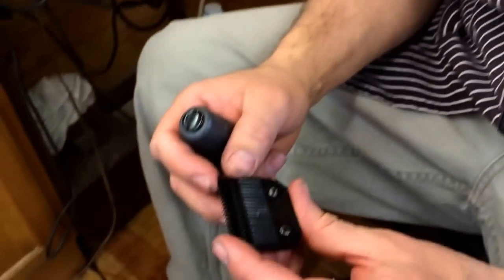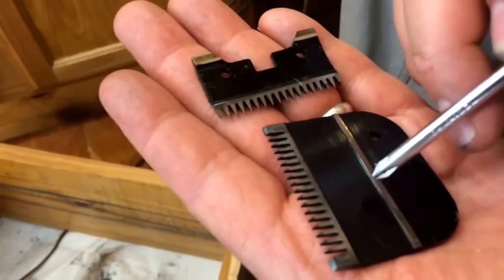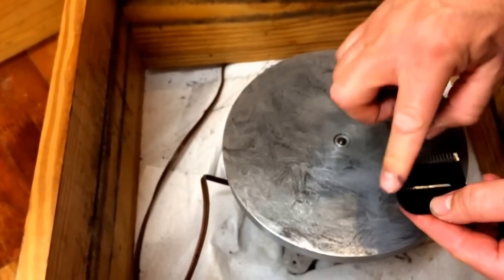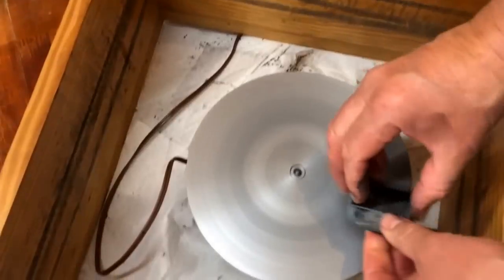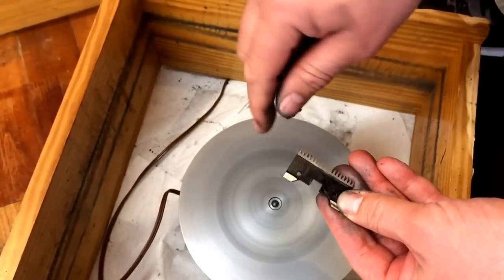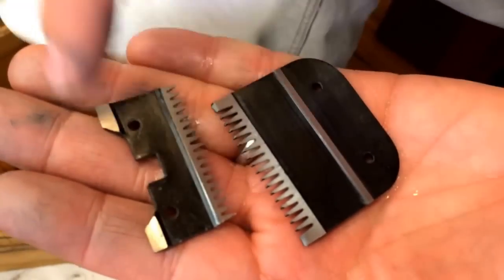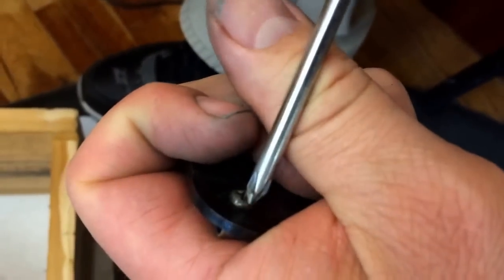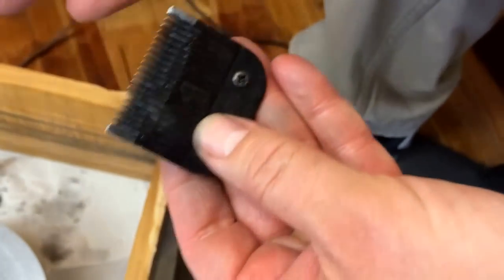How to sharpen Barber blades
How to sharpen dull oster blades
Any questions just ask
This is a oster